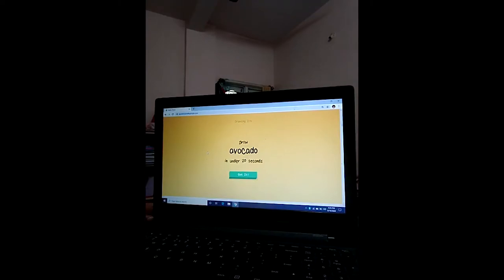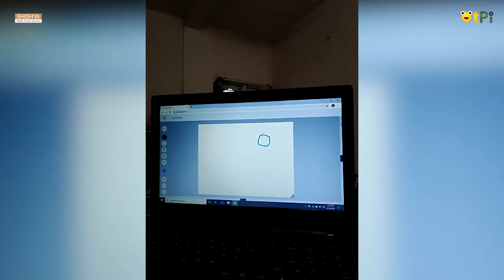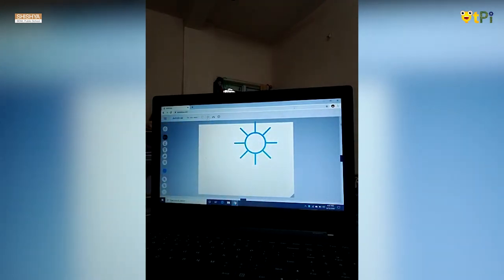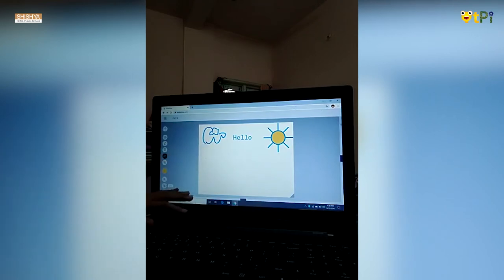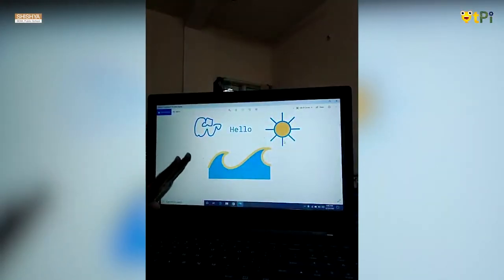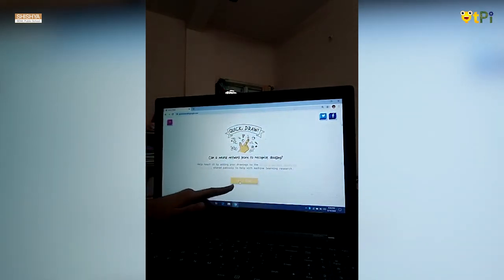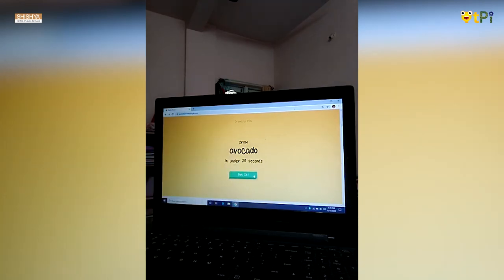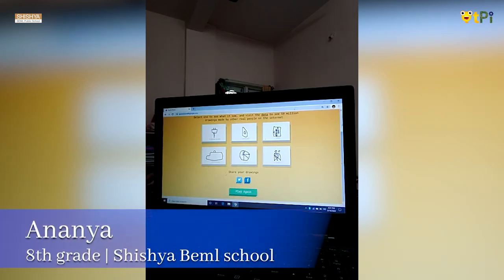Ananya's Autodraw & Quickdraw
Ananya Student of Shishya Beml School Explaining about  Autodraw & Quickdraw

Regards,
QtLearn (QtPi Robotics)